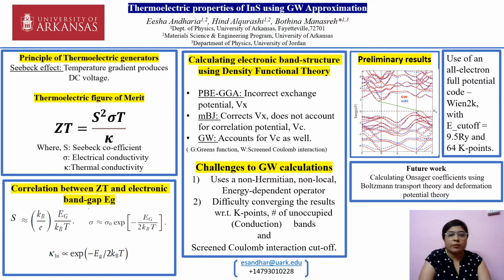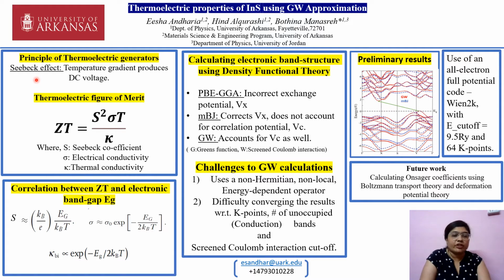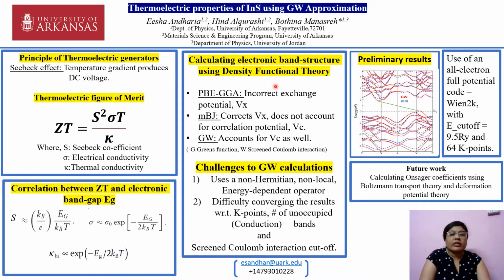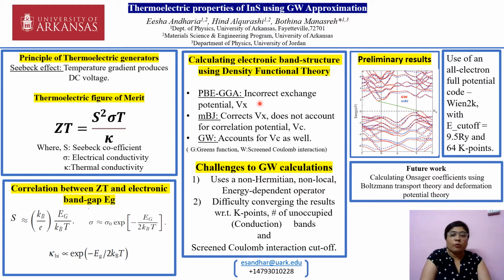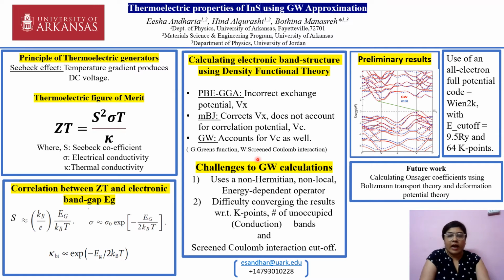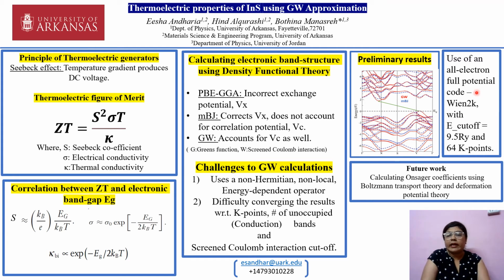IHPCSS 2021 Poster video